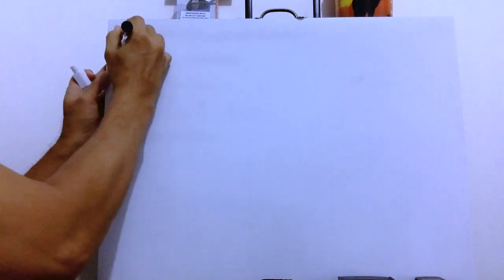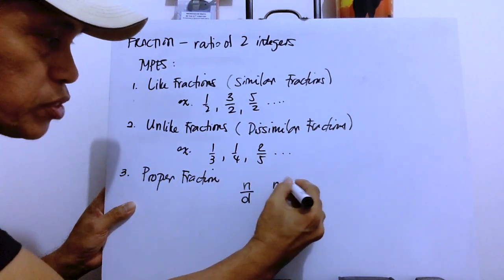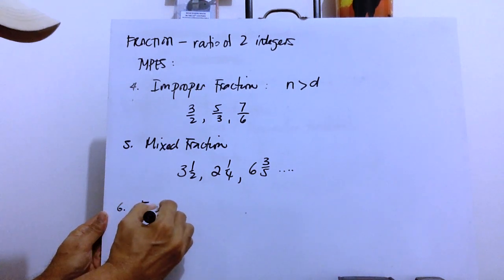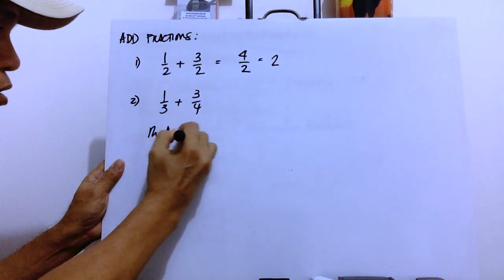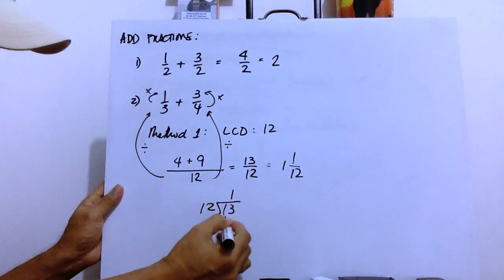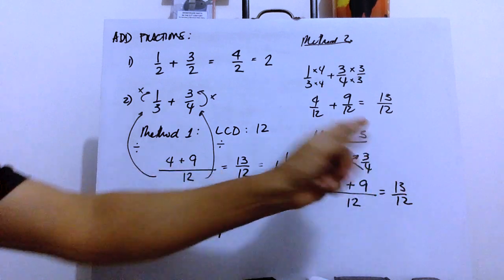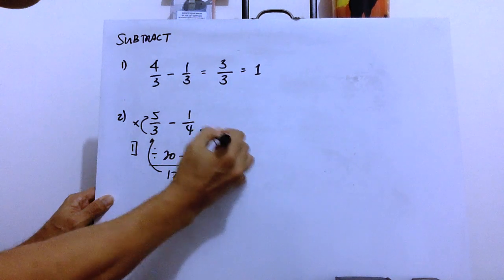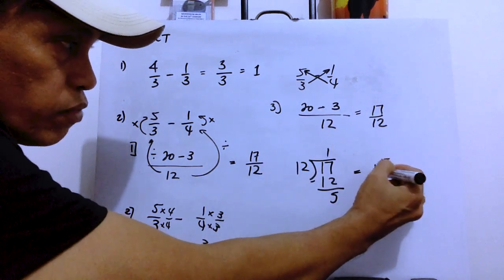FRACTIONS Part 1 : Learn How to Add & Subtract Fractions the EASY way!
This video discusses concepts about fractions and helps the students add and subtract fractions the easiest way.